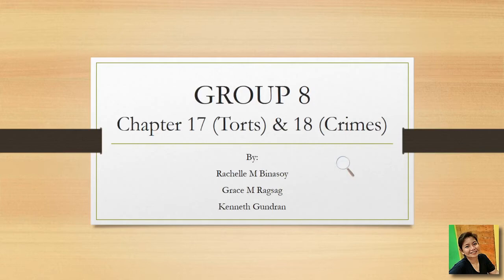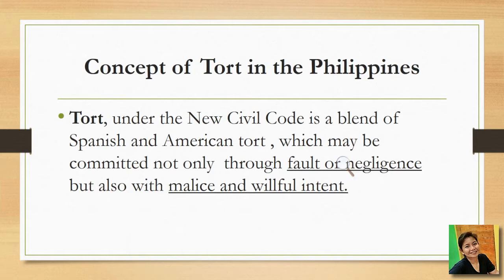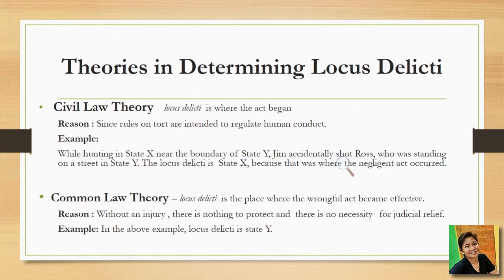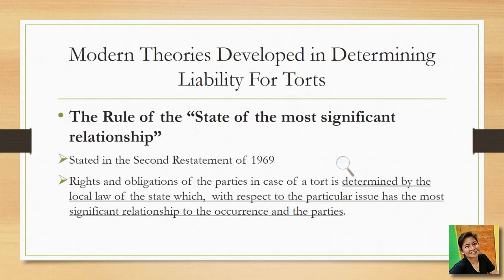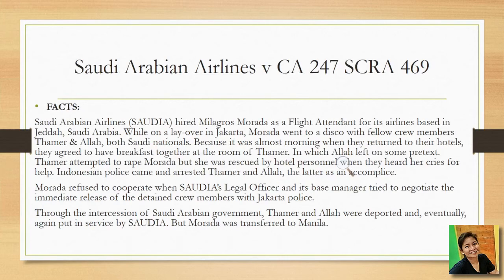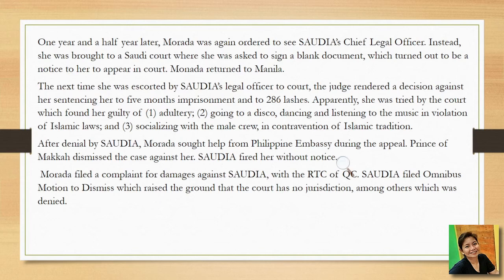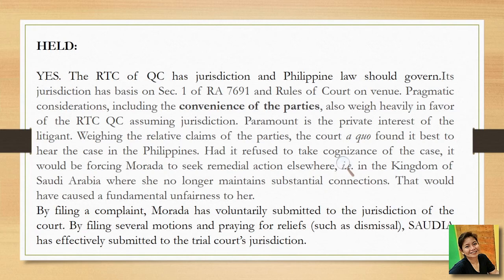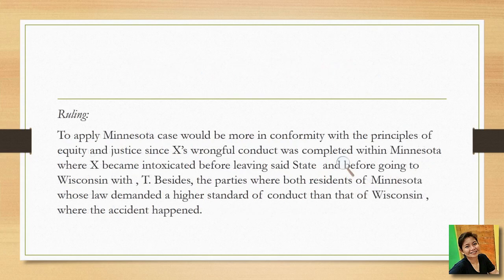CONFLICTS OF LAW REPORT GRP 8- Rachelle Binasoy